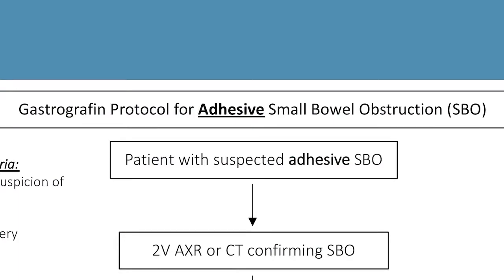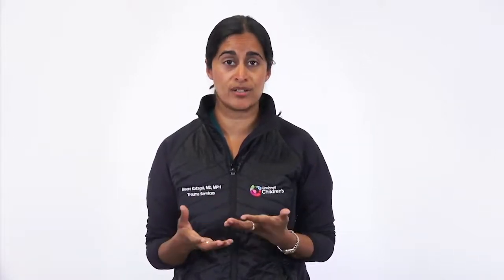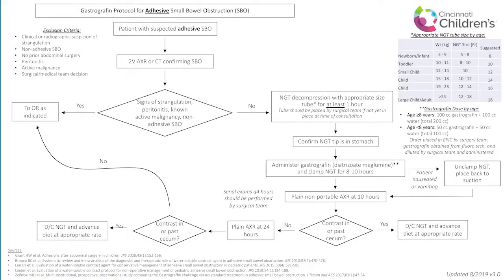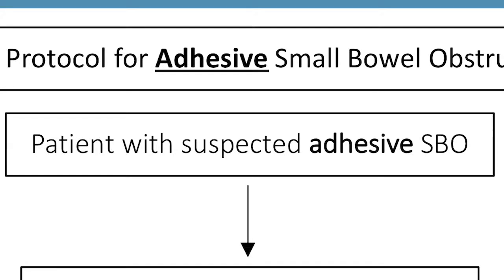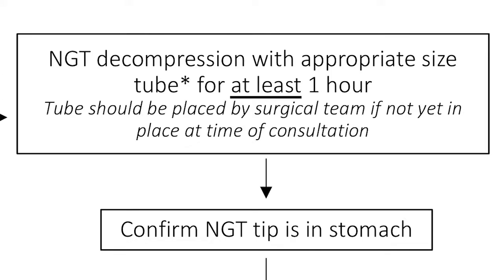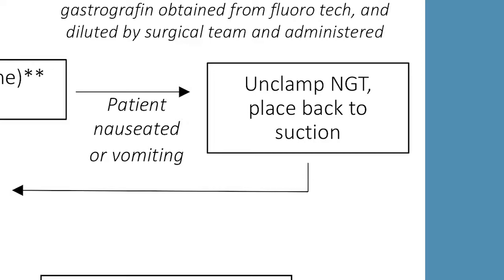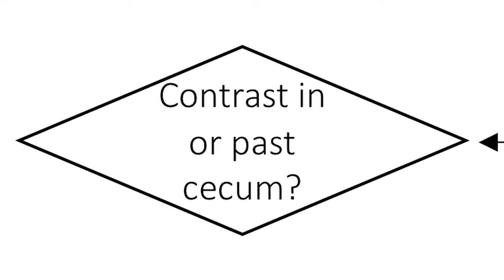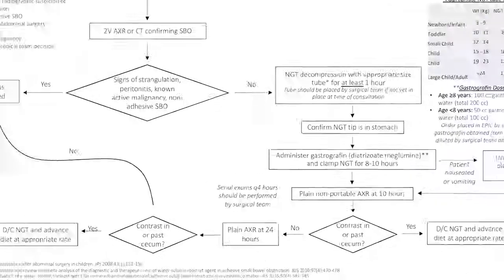Gastrografin Protocol for Adhesive Small Bowel Obstruction (SBO)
Dr. Meera Kotagal discusses the use of gastrografin for diagnosis and potential therapeutic treatment for adhesive small bowel obstruction. Here you will find the evidence-based guideline in place at Cincinnati Children's Hospital (August 2019) as guided by the following studies:• Grant HW et al. Adhesions after abdominal surgery in children. JPS 2008;43(1):152-156. • Branco BC et al. Systematic review and meta-analysis of the diagnostic and therapeutic role of water-soluble contrast agent in adhesive small bowel obstruction. BJS 2010;97(4):470-478. • Lee CY et al. Evaluation of a water-soluble contrast agent for conservative management of adhesive small bowel obstruction in pediatric patients. JPS 2015;50(4):581-585. • Linden et al. Evaluation of a water-soluble contrast protocol for non-operative management of pediatric adhesive small bowel obstruction. JPS 2019;54(1):184-188. • Zeilinski MD et al. Multi-institutional, prospective, observational study comparing the Gastrograffin challenge versus standard treatment in adhesive small bowel obstruction. J Traum and ACS 2017;83(1):47-54.